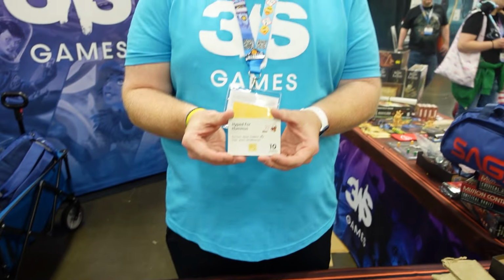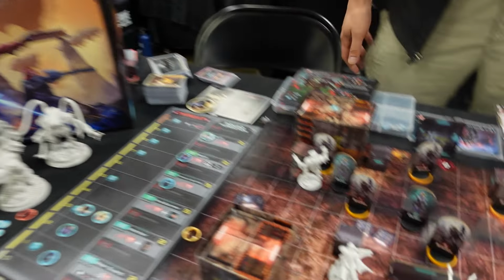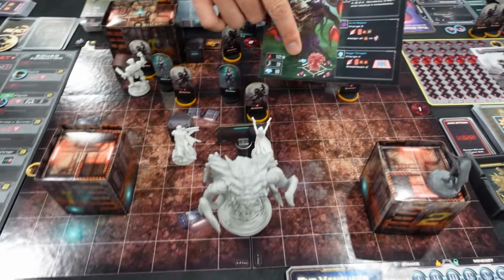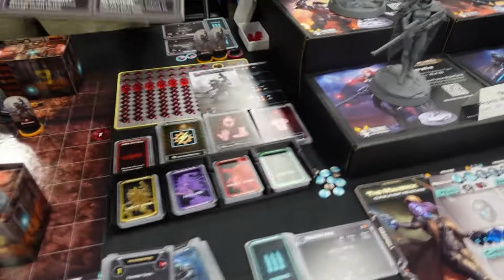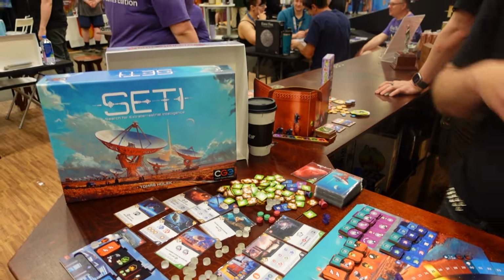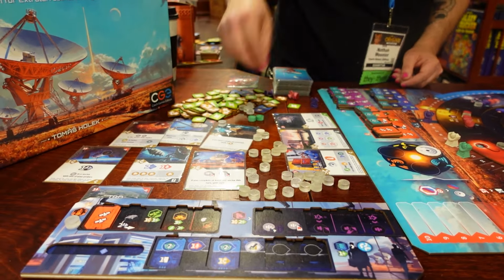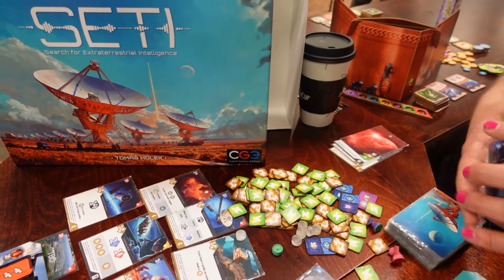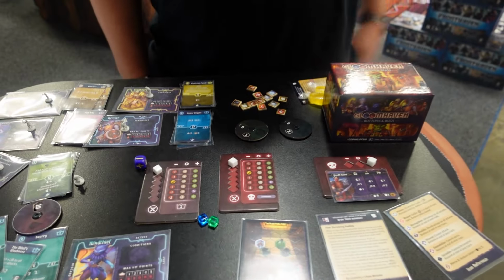ORIGINS GAME FAIR 2024 | Day 5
On the final day of @originsgamefairconvention, I take a look at some more exciting new games such as Terminus Frontier from Forgeborne Games, Seti from @CzechGamesEdition, Charcuterie from @Th3rdworld , and Gloomhaven: Buttons and Bugs from @cephalofairgames.  We also play Surfosaurus Max from @PandasaurusGames , ML'EM from @rebelstudiogames, and Courtisans from @PandasaurusGames .  On our way home we talk about some of our favorites of games we played and what we're excited for.

to learn more about us, what we’re working on, what we’ve been playing, and what games we like.